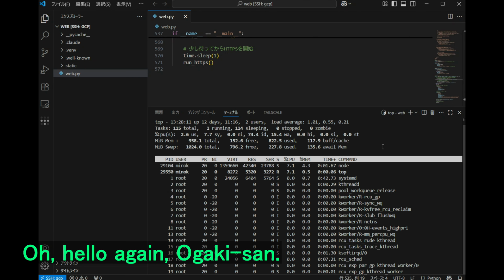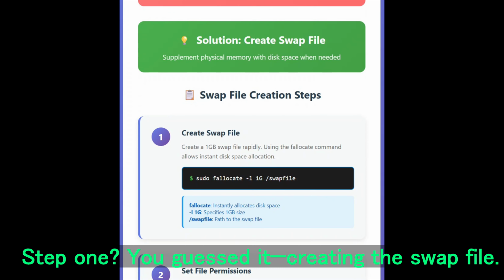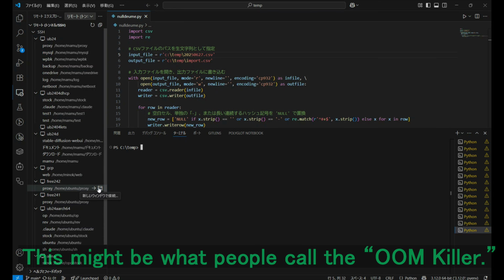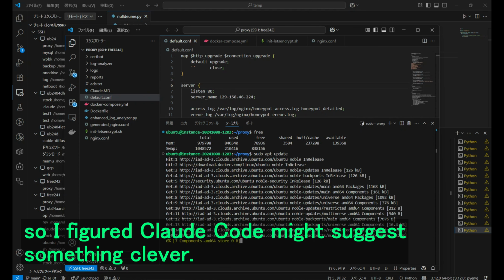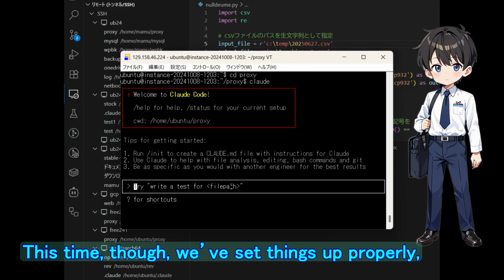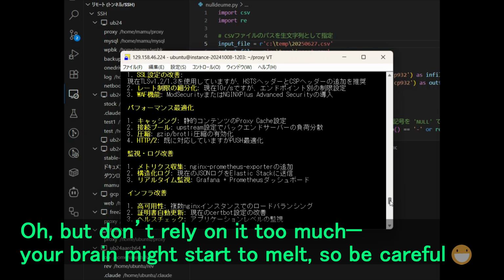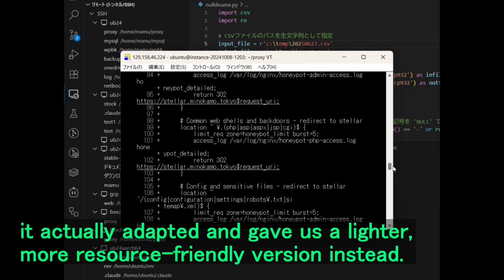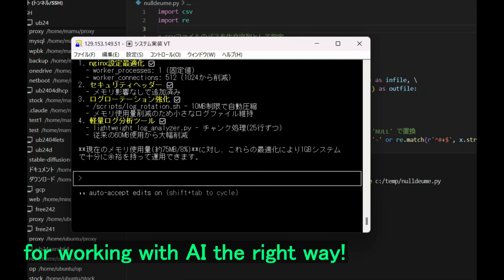Deploying Claude Code on a 1GB VPS with Swap | Reverse Proxy Optimization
In this video, we demonstrate how even a low-spec 1GB VPS can successfully run Claude Code by using swap files and a few key configuration tweaks.

We also explore how Claude Code helps analyze and optimize a running reverse proxy setup — including performance and security improvements like:

HSTS and CSP headers

Rate limiting by endpoint

gzip & Brotli compression

ModSecurity WAF integration
...and more.

Throughout the video, characters like Mamu, Ogaki-san, and Gero-kun walk through the process with real-world commentary — including the importance of telling AI your environment limitations (like 1GB RAM), and learning how to stop AI before it makes destructive changes.

This episode focuses on how to collaborate with AI properly, even in constrained environments.

📥 Helpful Links:
Use these links to copy-paste commands and get full walkthroughs: